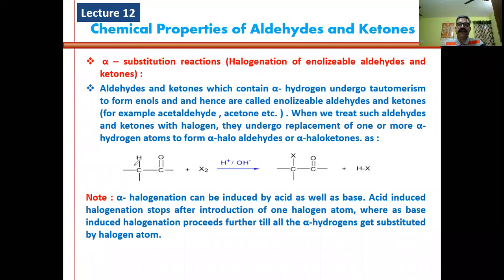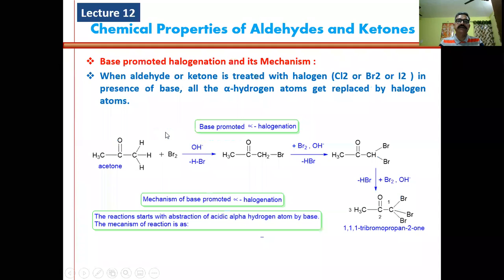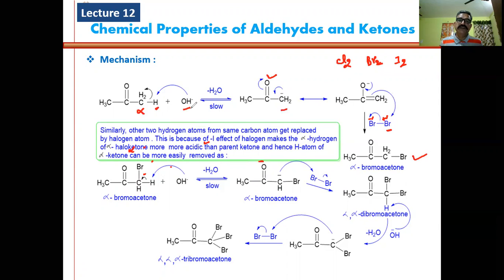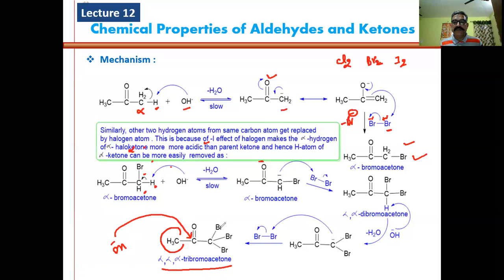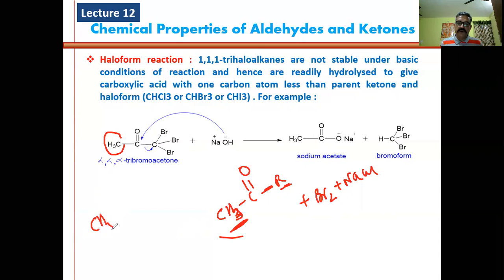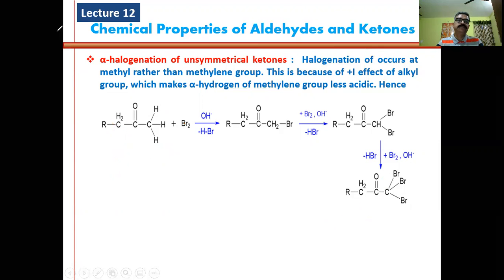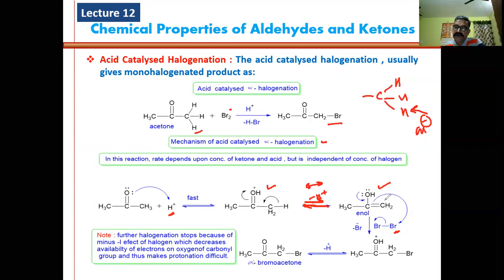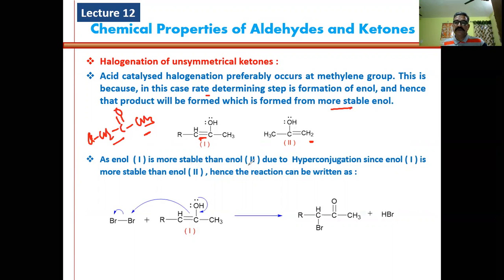Video 12 Carbonyl Compounds Chemical Properties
Video 12 Carbonyl Compounds Chemical Properties (Note : Mechanism is in syllabus of Semester 3rd but  not in syllabus of 12th )